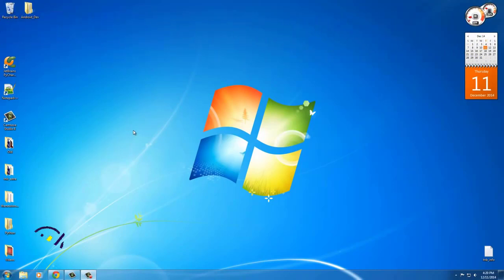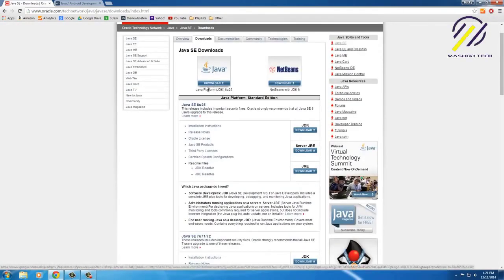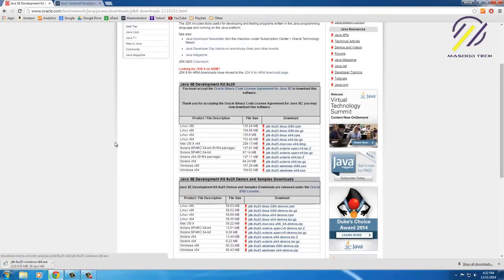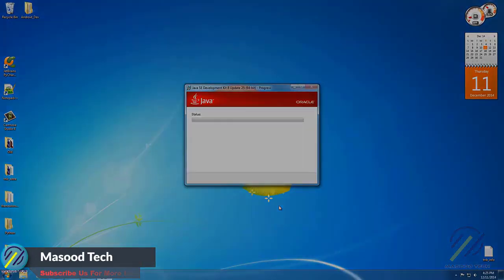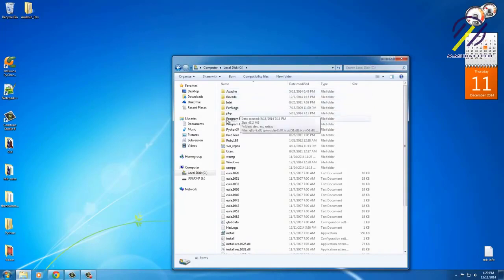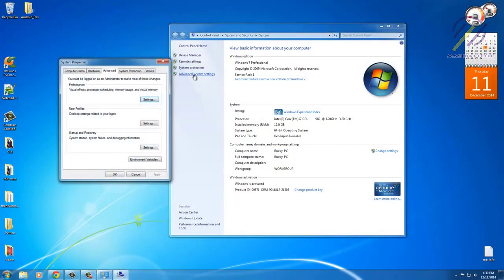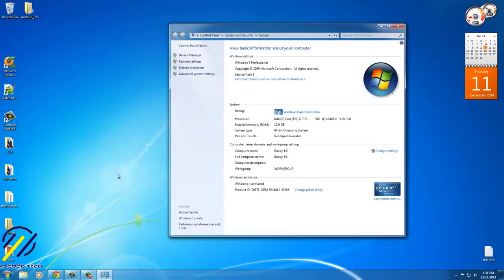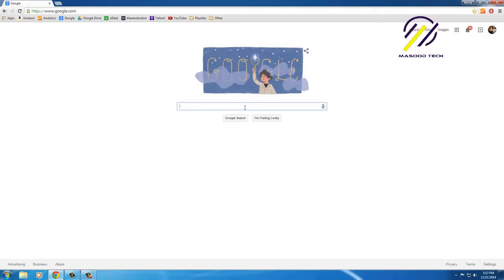How to Download and Install Java Development Kit (JDK) For Android Studio in Windows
How to download and install Java Development Kit (JDK) and Android Studio in Windows 10: This is a tutorial on how to download and install both Java JDK and Android Studio in Windows 10.

Introduction and Installing and Configuring Java JDK:
Most of the mobile devices and nowadays TV and available technology uses Android as their main operating system. So this tutorial series is about how to download, install and configure Android App Development Environment and we are going to use Android studio to develop our Android applications. So to configure Android studio, first, we need to have Java in our operating system. So this first tutorial is how can we download and install Java and then configure the environment variables.

Downloading Java:
Please follow the below steps to download Java on your system:

1) So first, just search for Java JDK on google most probably, the first link will appear and some URL.

2) Click the link and in here, you just need to click ‘ask me later’.

3) In the oracle web page, you may see 2 options. One is NetBeans with jdk8 and the second one is Java Platform. NetBeans is an IDEA to develop Java applications and at this time, we don’t require this. We’re going to download this Java on our system.

4) Now just click this icon ‘Java’ and in here, you may see different operations for downloading Java JDK for windows, Mac, Linux, Solaris and other operating systems.

5) As in further tutorial, we will learn to develop Android Apps on Windows, therefore, we will instal Java for Windows. So just click the option ‘I Accept’ and in here if you’re running Windows 8,

6) Now please also select the version of Java you want to install and click this link to download this JDK file, which is an executable file and it can take some time to download .

Installing Java:
1) As the download is completed now we are going to run this executable file therefore just select ‘yes’ and it will prepare the installer for us for installing Java and once this is prepared, it’s easy to install Java. You just need to click some ‘next’ buttons and most probably, it will be installed in a few minutes on your windows operating system.

2) Now you’ll see java installed in your PC in C folder of your operating system. In here, you just need to go to program files and in here, you’ll be able to see this Java folder in your C and program file holders and in this Java folder, there’ll be two files. One is JDK and the second is a JRE folder. JDK stands for Java Development Kit and JRE stands for Java Runtime Environment.

Note: For developing applications on Android Studio, we require JDK. So we need to set the environment variable for Java so that Android studio can recognise it.

Setting Environment Variable for Java:
Please follow the instruction given below for setting the environment variable for Java so that Android studio can recognise it:

1) First copy the path of installed JDK folder, which is C:programfilesJavajdk8.

2) Now in the system, we are going to go to ‘Advanced System Settings’.

3) In the Advanced System Settings, you need to click environment variables.

4) You just search if these Java home variables are there and if it’s not there, you just need to click ‘new’. you need to give this environment variables so just click new and in here, you just need to write JAVA_HOME in all capitals. And then copy the path or paste the path you copied from the C:Program folder ’ and click 'Ok'.

Now Java JDK is installed on your system and you have successfully set the environment variables for JDK.

Read Next How To Download and Install Android Studio